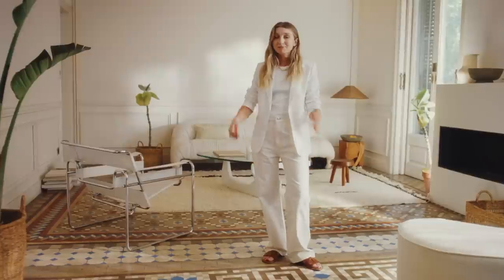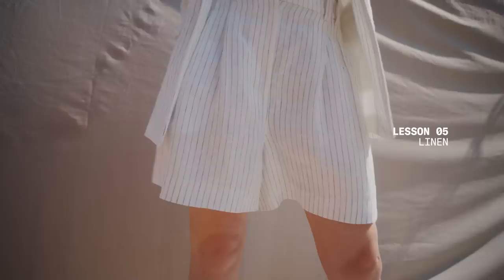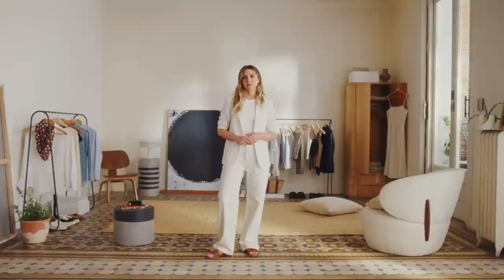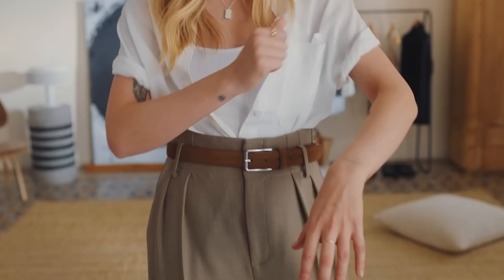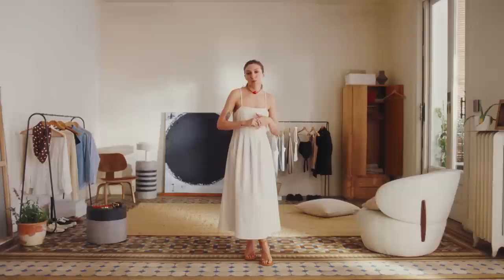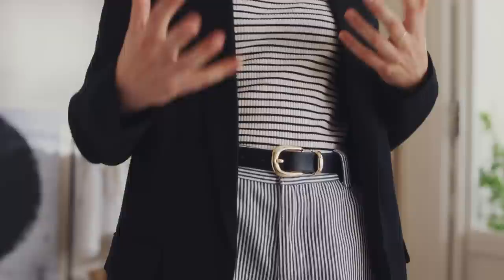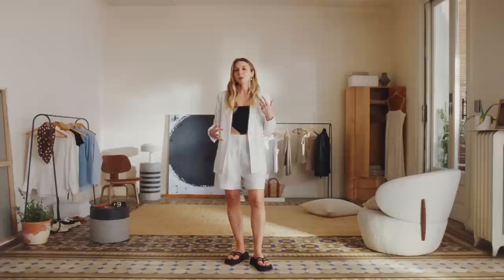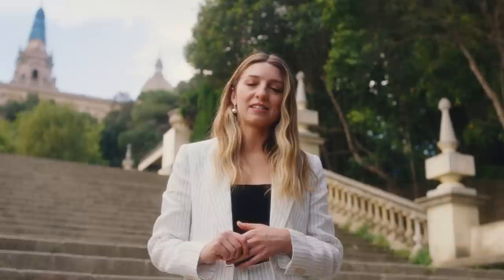Lesson 05 Linen | THE CAPSULE WARDROBE LESSONS with @BrittanyBathgate1 | MANGO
Wearing linen can only mean one thing: the good weather is here to stay!☀️. In this chapter, @BrittanyBathgate will explore the wide range of linen garments you can add to your capsule wardrobre and combine to create perfect, effortless and ready for summer outfits.

The Capsule Wardrobe Lessons is the perfect place to start learning how to create a timeless wardrobe by choosing the right pieces that will accompany you throughout the seasons.

0:00-0:23 Intro of the series

1:49 - 2:44 Look 01 Linen Shirt

2:45 - 3:32 Look 02 Linen Dress

3:33 - 4:04 Look 03 Linen Blazer

4:05 - 4:51 Look 04 Linen Suit